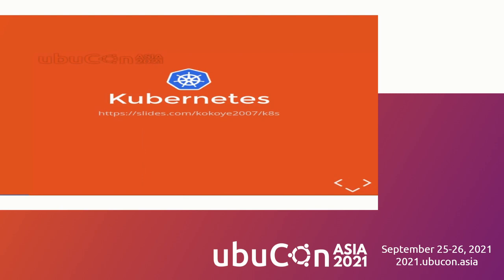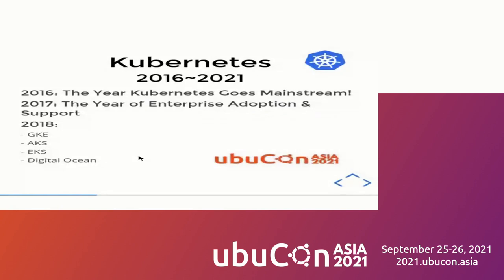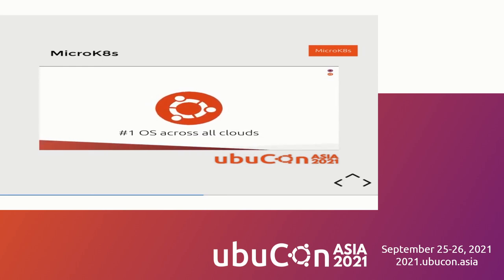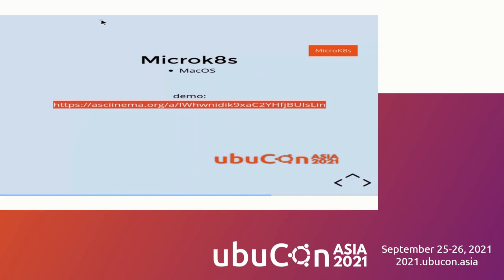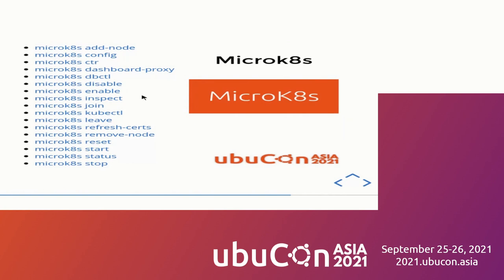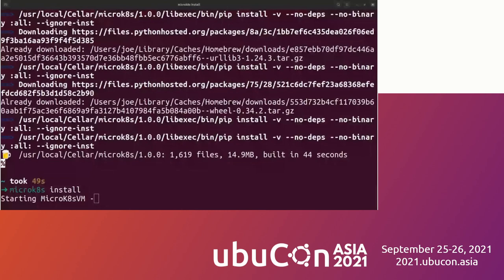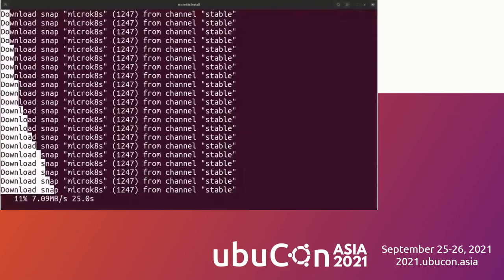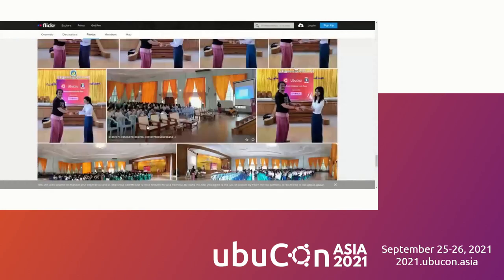K8s - MicroK8s & K3s | UbuCon Asia 2021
Speaker: Ko Ko Ye

High availability K8s Low-ops, minimal production Kubernetes, for devs, cloud, clusters, workstations, Edge and IoT.

Lightweight Kubernetes